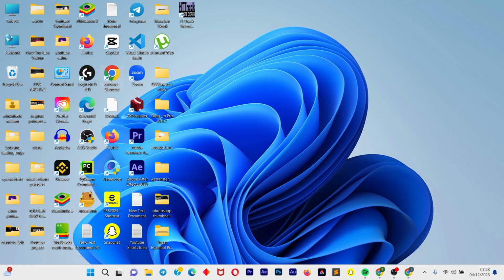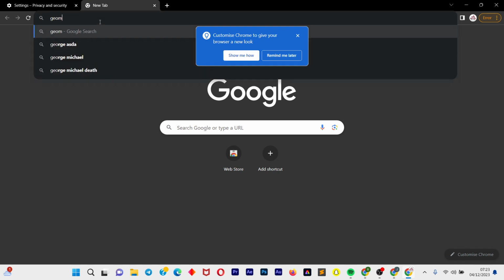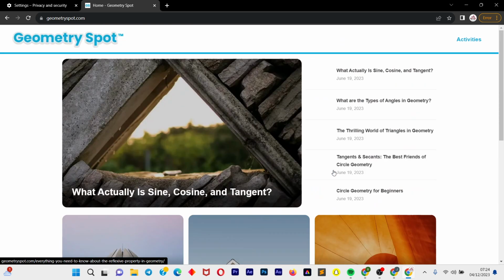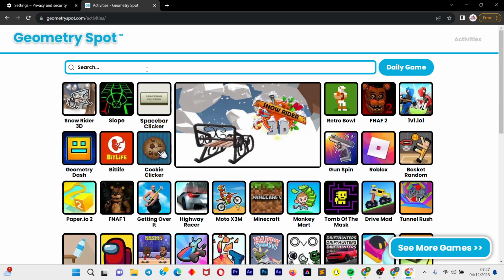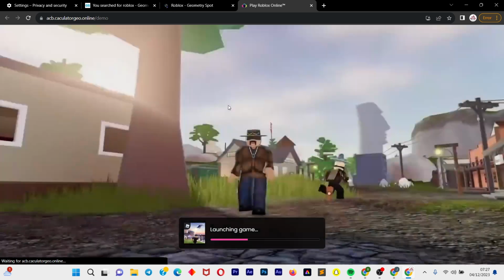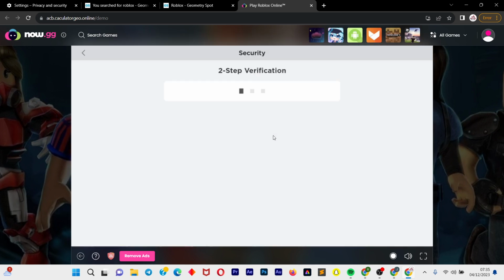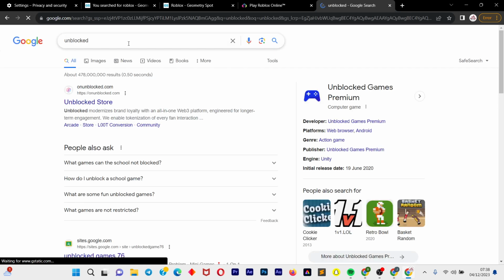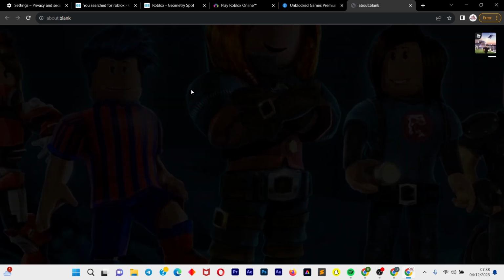How to play ROBLOX on School Chromebook 2024 | How to Unblock Roblox on school Chromebook 2024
Unlock Gaming Fun on Your School Chromebook: How to Play ROBLOX (2024 Guide). Explore the world of ROBLOX right from your school Chromebook with our comprehensive tutorial. This guide is perfect for students and gamers looking to enjoy ROBLOX during their school breaks or free time.

🔹 What You'll Learn:

Step-by-Step Setup: A detailed walkthrough on how to play ROBLOX on your school Chromebook.
Overcoming School Restrictions: Tips and tricks for bypassing any potential restrictions and accessing the game.
Online Safety Measures: Guidance on ensuring a safe and secure gaming experience.
🔹 Why This Video is a Must-Watch:

Up-to-Date for 2024: Featuring the latest methods and updates to enjoy ROBLOX on school Chromebooks.
Suitable for Students: Designed with students in mind, making it user-friendly and school-friendly.
Unlock Fun and Creativity: Discover a world of creativity, gaming, and social interaction within ROBLOX.

📢 Join the Discussion: Have you successfully played ROBLOX on your school Chromebook? Share your experiences or ask questions in the comments section to connect with fellow gamers.